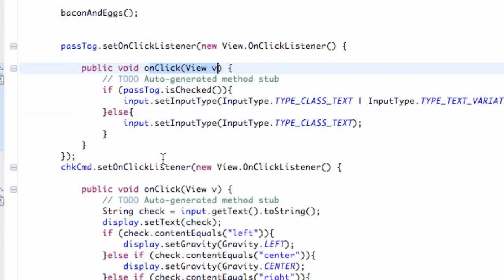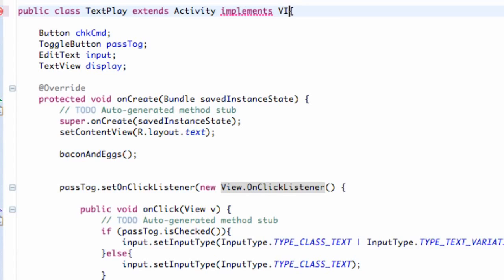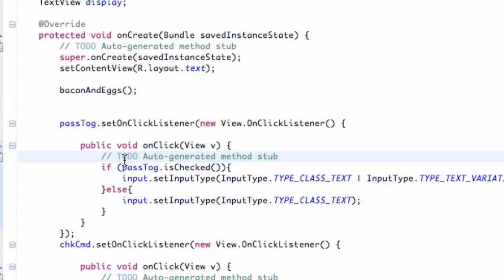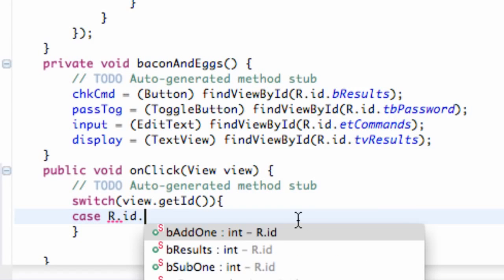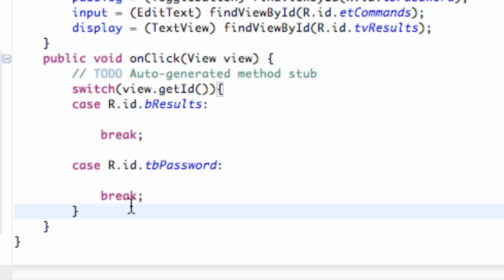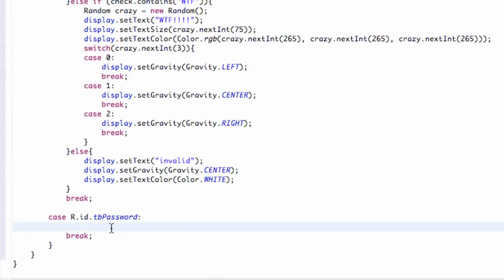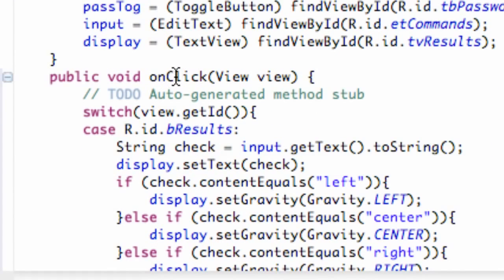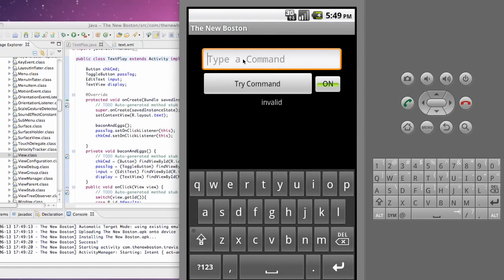Android Application Development Tutorial 34 Implementing Classes for Better Programming 720p 30f